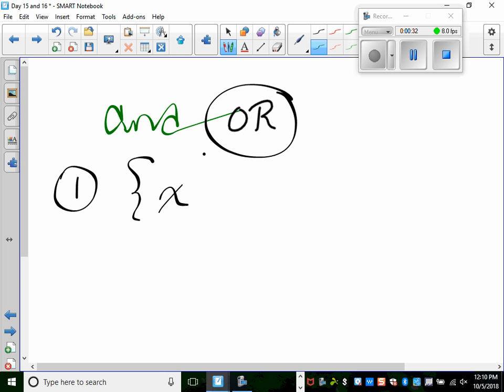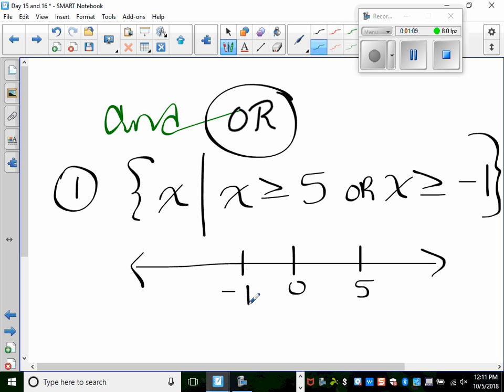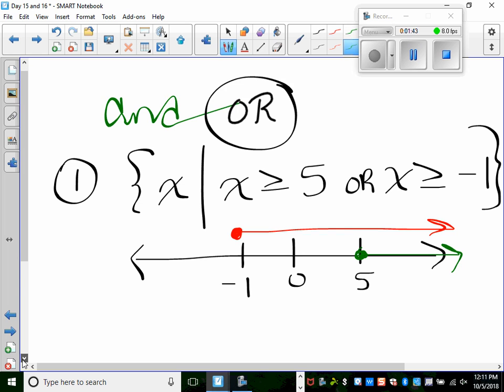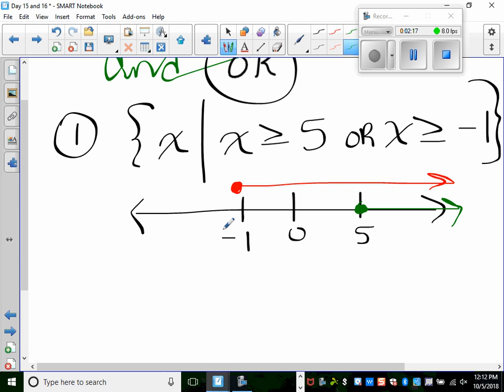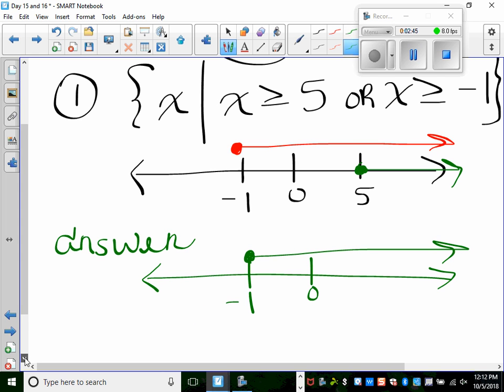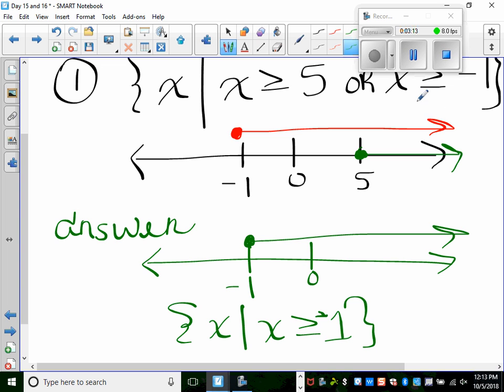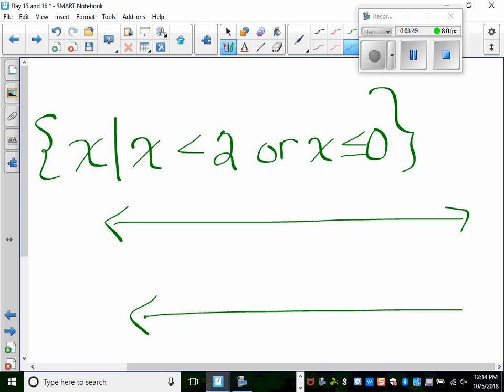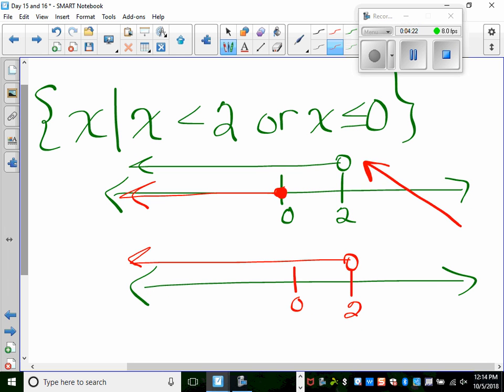October 5 Part 2 Compound Ineq